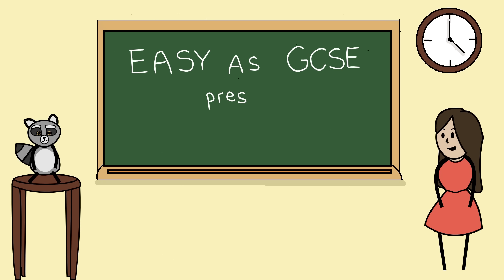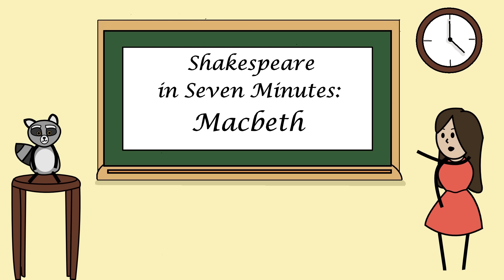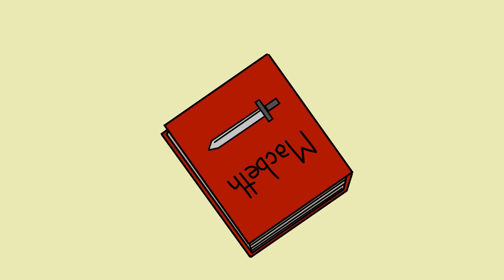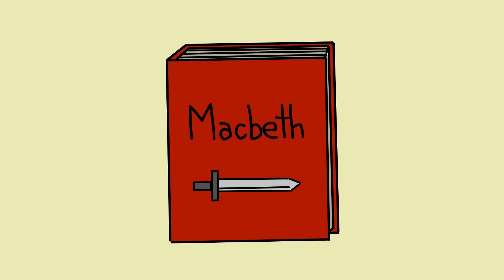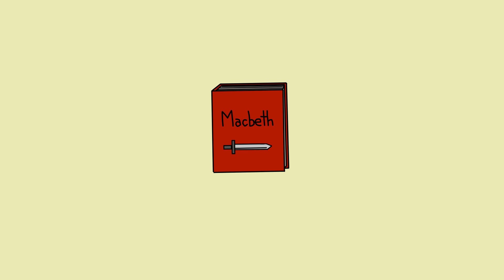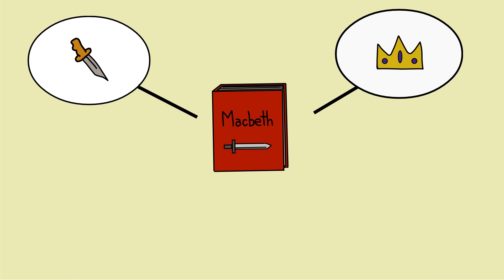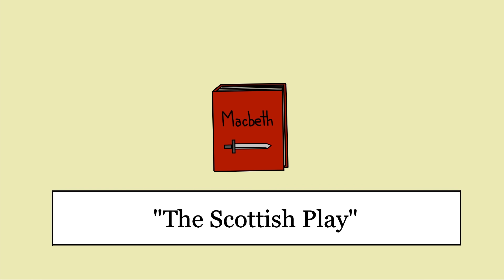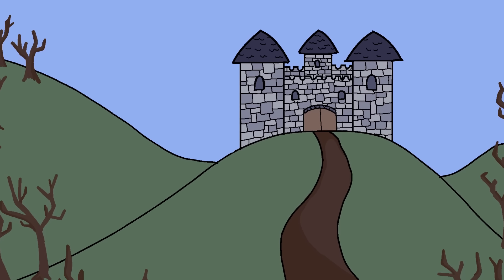Shakespeare in Seven Minutes: Macbeth Summary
(Macbeth summary, in 7 minutes)
An entertaining and concise summary of William Shakespeare's Macbeth.
(Animated summary of Shakespeare's Macbeth, for A Level, GCSE, IGCSE, IB and University English Literature)

If you liked this summary of Macbeth, then you might like this video:

Or if you want more videos on Macbeth, then you might like one of these videos:

0:00 Introduction
1:15 Macbeth Summary Act 1
2:30 Macbeth Summary Act 2
3:37 Macbeth Summary Act 3
4:26 Macbeth Summary Act 4
5:18 Macbeth Summary Act 5

Links to some of my favourite versions of Macbeth:

Part of my series, Macbeth GCSE Revision.